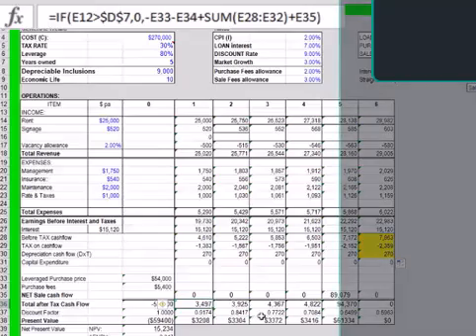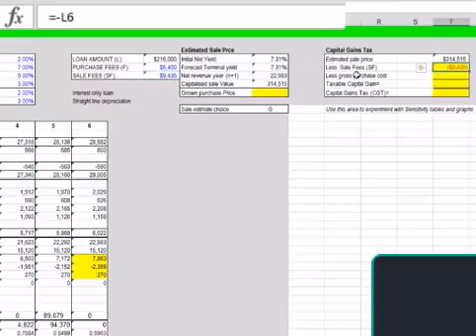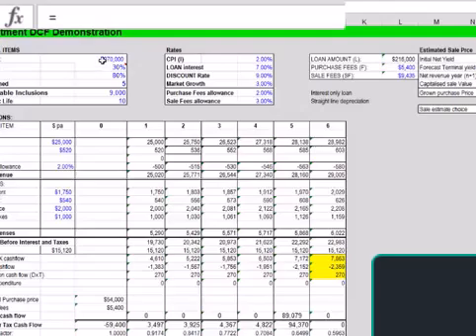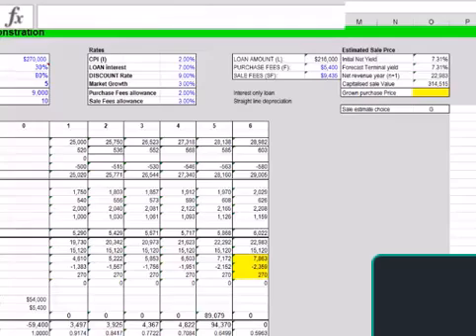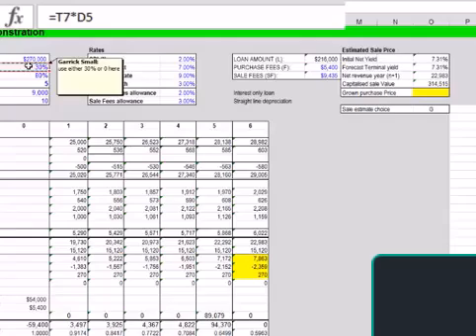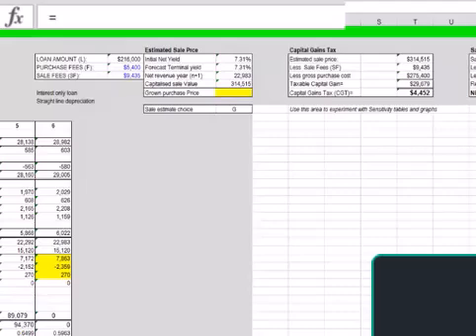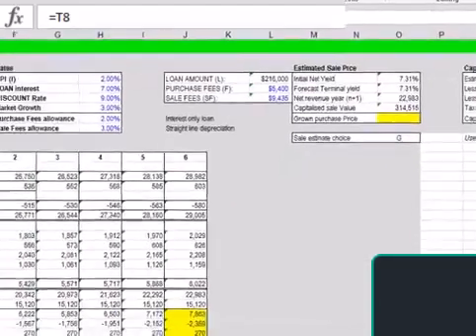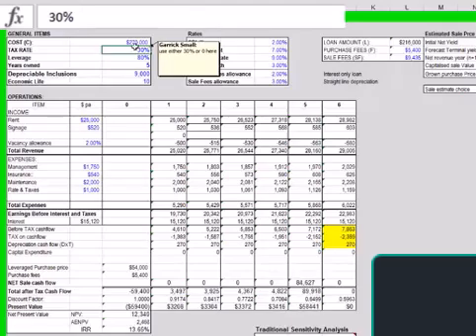Property Investment and Finance 04.3: Adding Tax to the DCF IA model